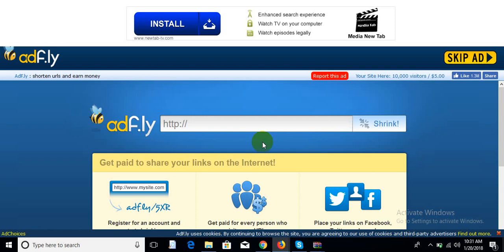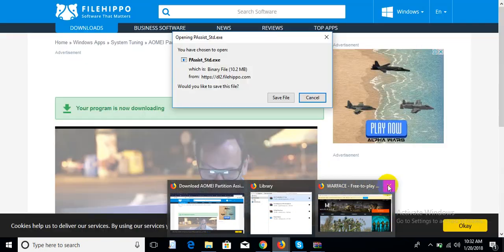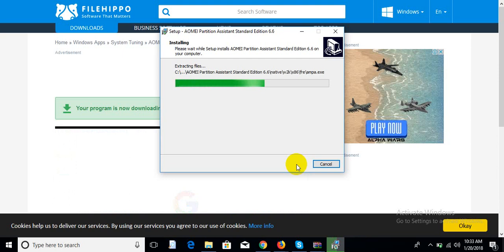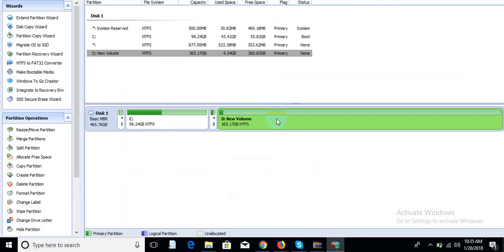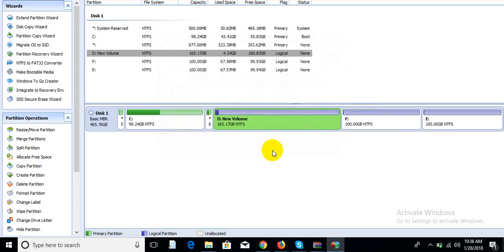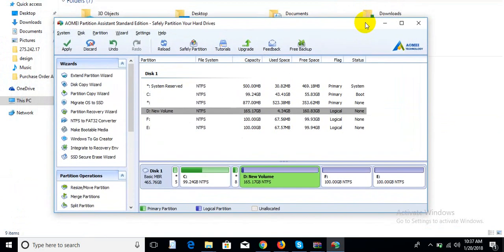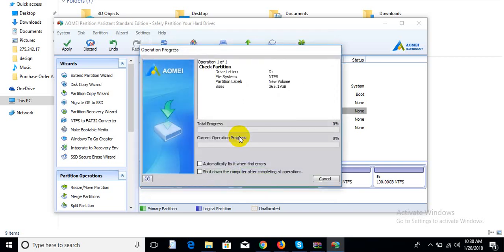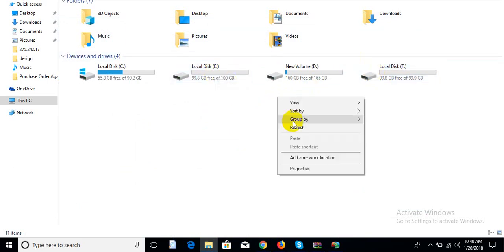How to Partition a Hard Drive: Step-by-Step Guide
In this video, I’ll show you how to partition a hard drive in Windows. Partitioning helps you organize your storage, create separate drives for different files, and even install multiple operating systems.
What You'll Learn:

• How to partition a hard drive using Windows' built-in tools
• Step-by-step instructions for creating, resizing, and managing partitions
• How to use Disk Management to safely partition your drive

Whether you’re setting up a new drive or reorganizing your storage, this guide will walk you through the entire process!

Software by File Hippo, AOMEI Technology
drive partitioning software